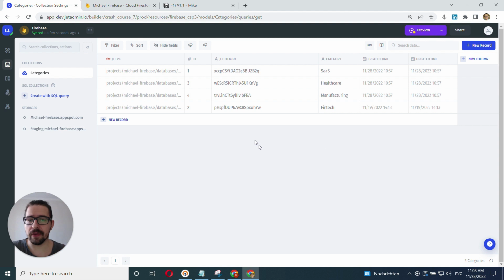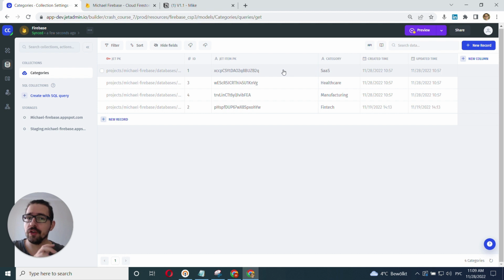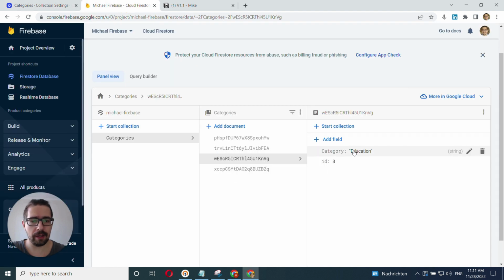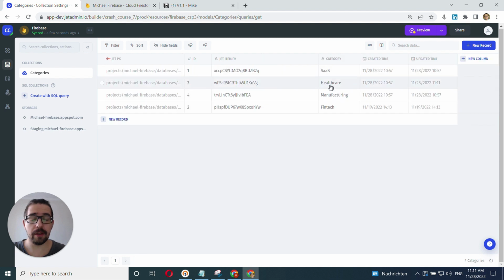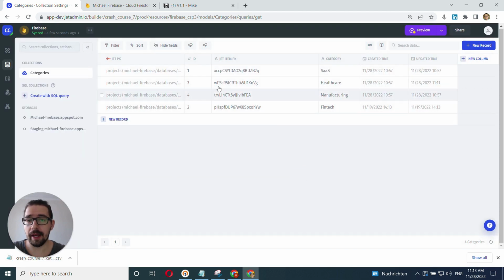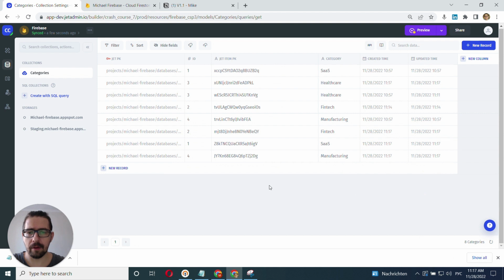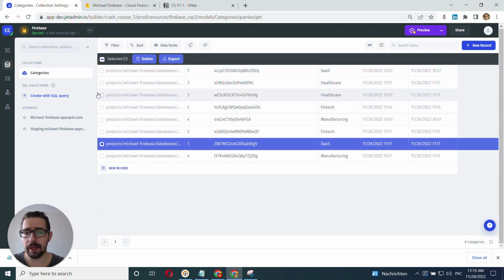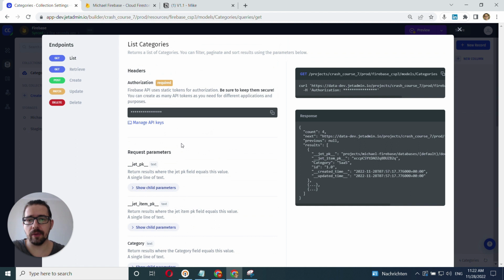Data Editor - How to edit data in Data Editor